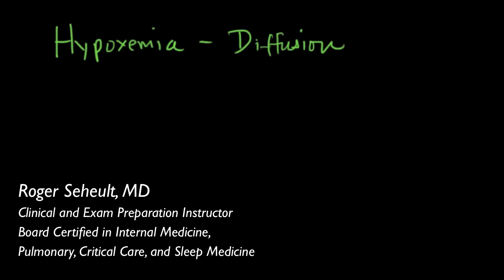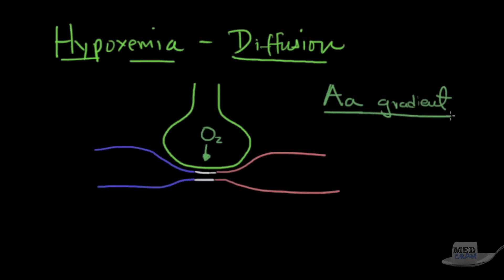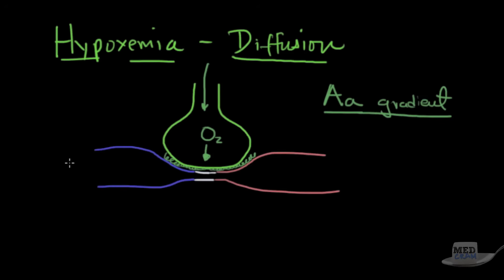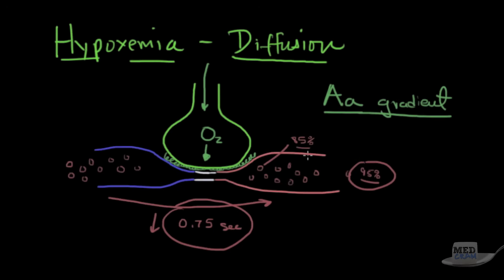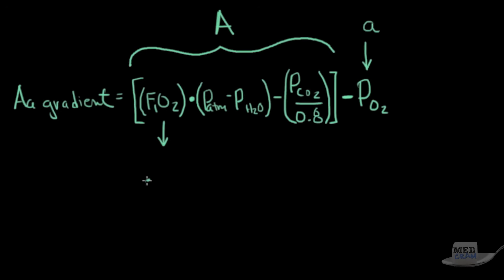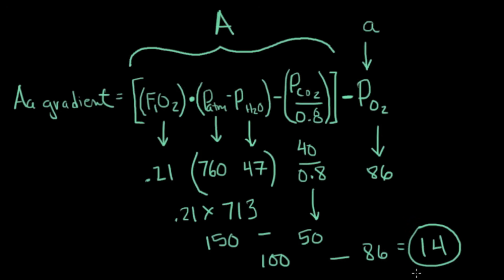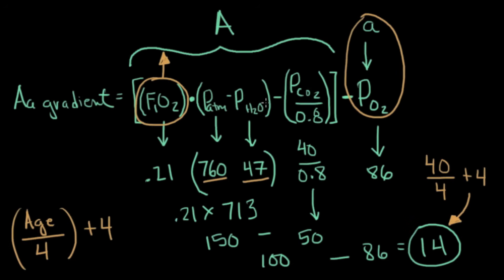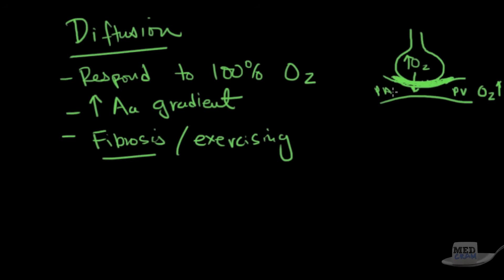Pulmonary Diffusion Explained Clearly by MedCram.com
Understand pulmonary diffusion and hypoxemia with clear illustrations from Dr. Seheult of
  This is video 2 of the 5 main causes of hypoxemia: diffusion problems.
The other videos in this series on hypoxia explain high altitude, hypoventilation, shunting, and ventilation perfusion mismatch (VQ mismatch).